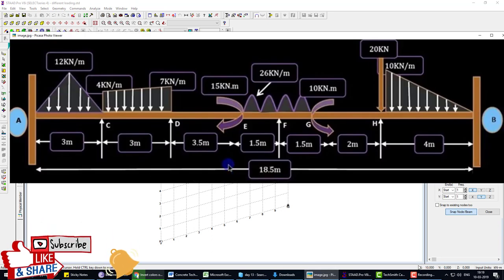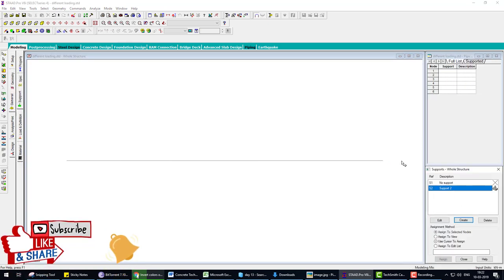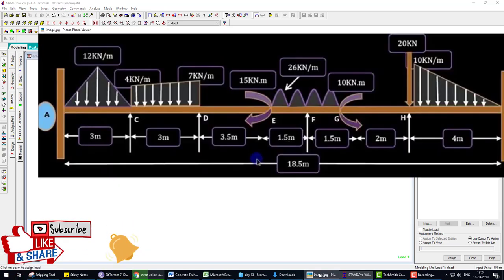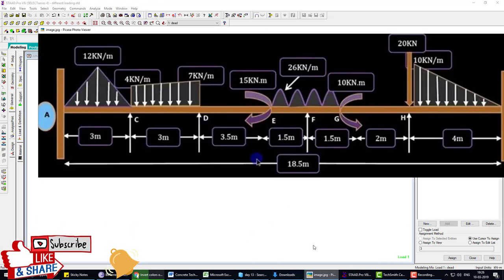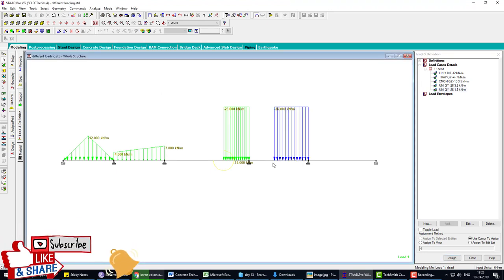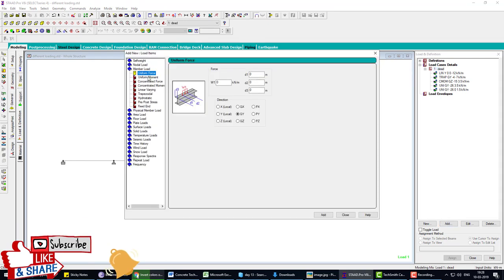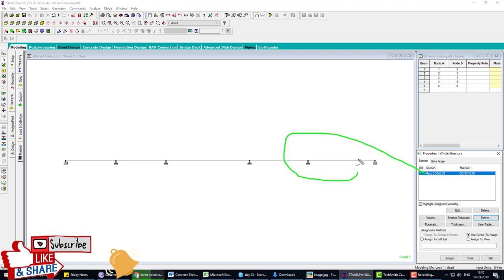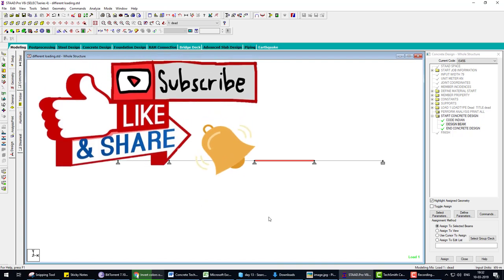STAAD Pro Tutorials Analysis of Continuous Be